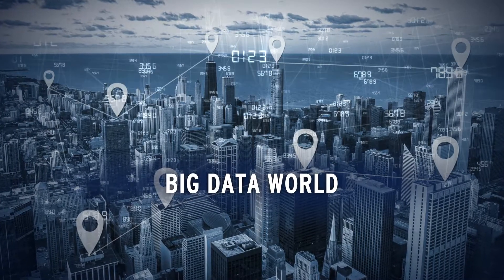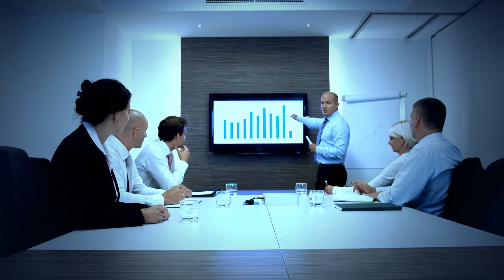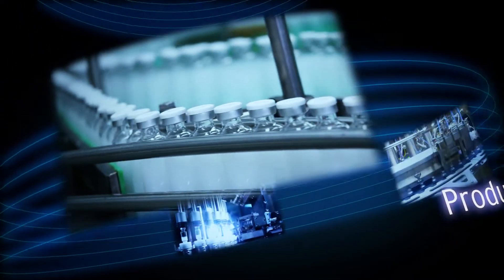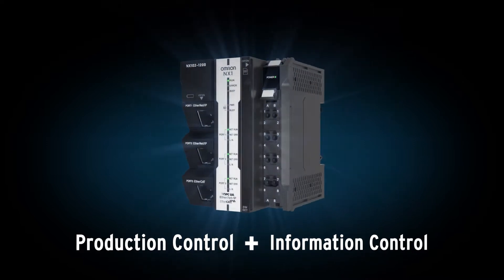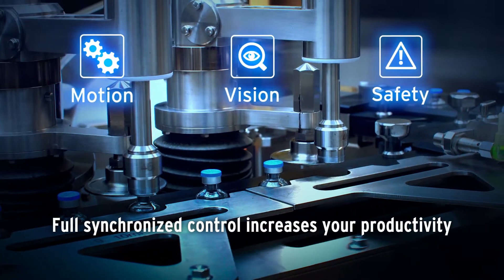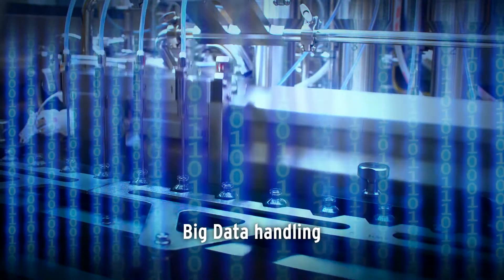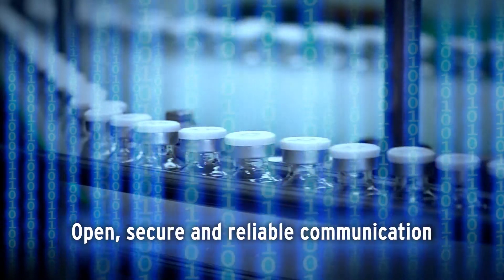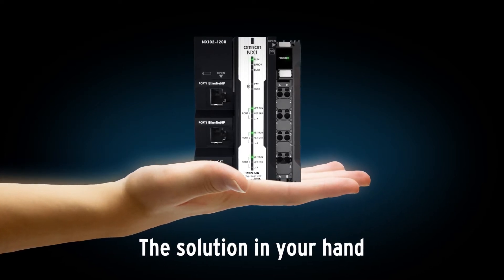NX1 Modular Automation Controller: easy access to production line data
Our NX1 is securely integrating the production world and the IT world. The new Symac Modular Controller integrates Control and Information, it is provided with OPC-UA server build-in, 2xEthernet ports and one EtherCAT master for real time production control.